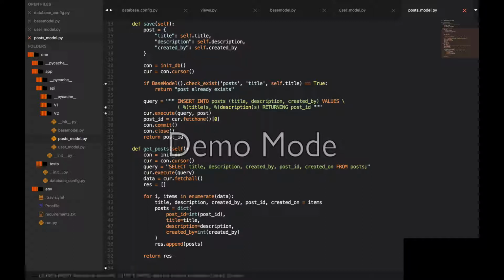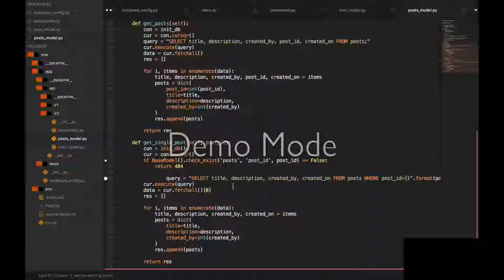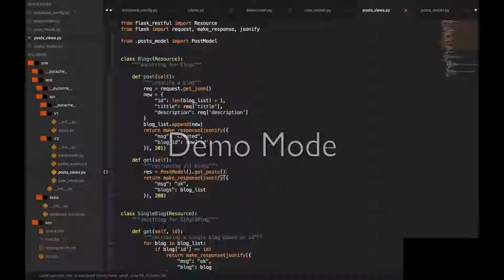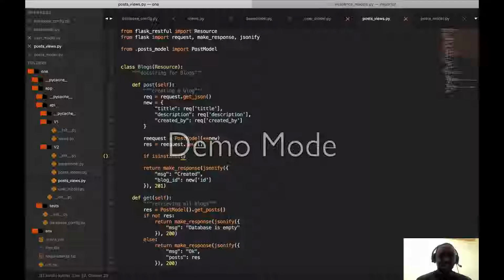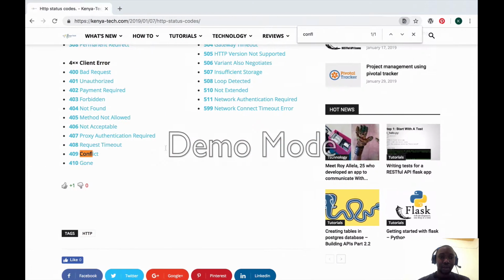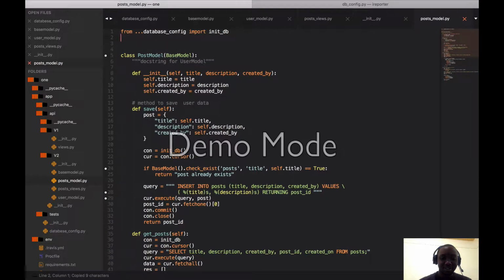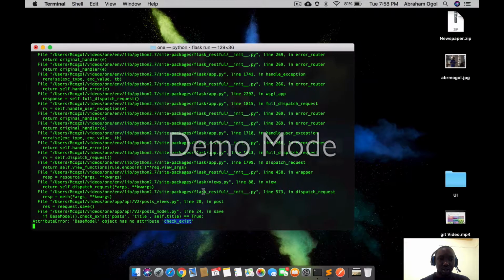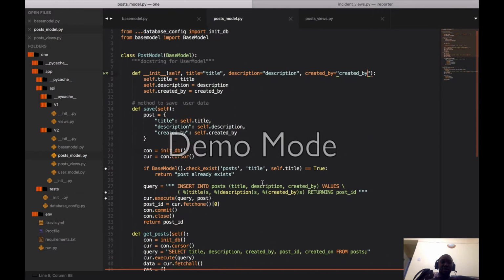Fetching and Inserting data into a postgres database part 2